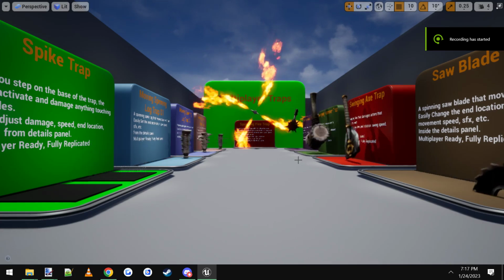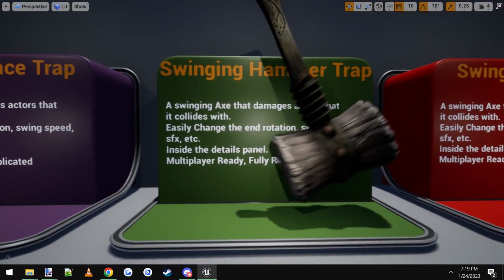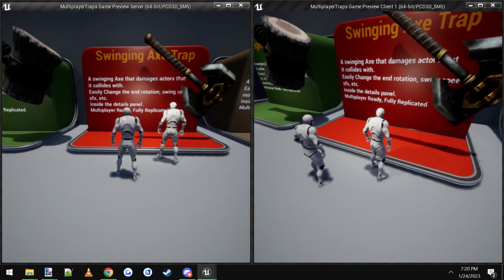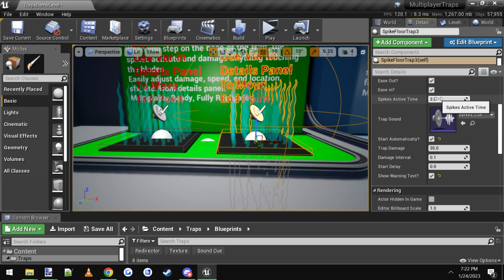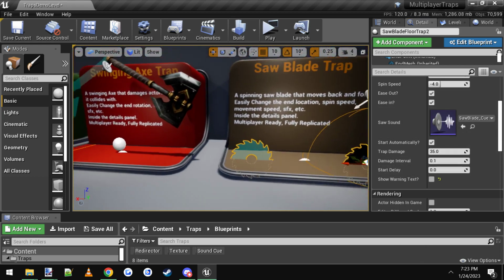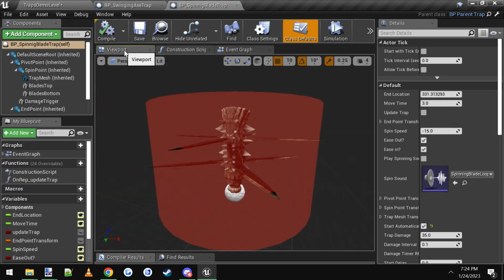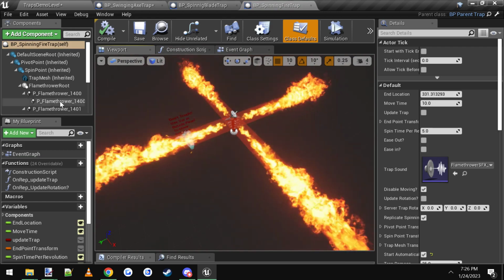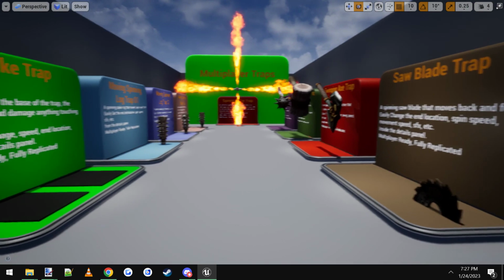Multiplayer Traps Pack Tutorial (Unreal Engine)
Tutorial/Guide for the Multiplayer Traps Pack on the Unreal Engine Marketplace.